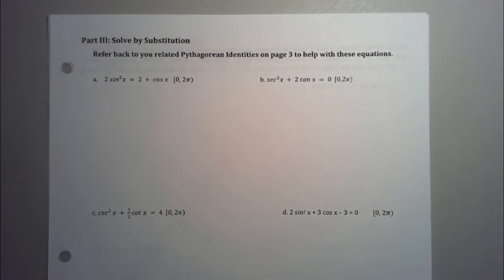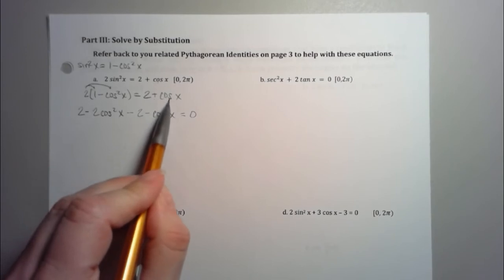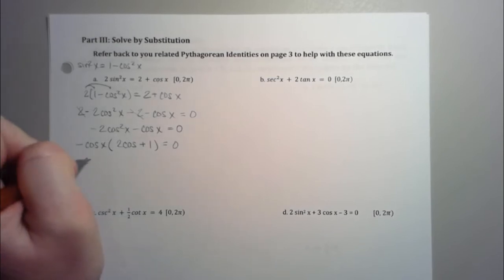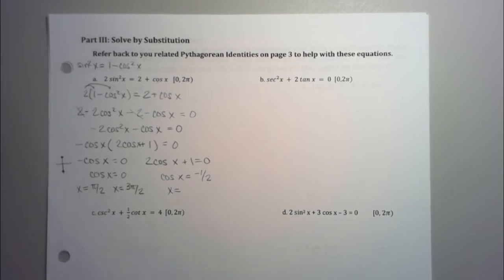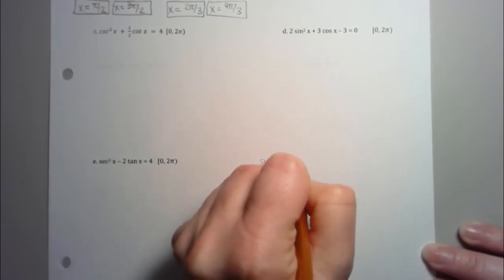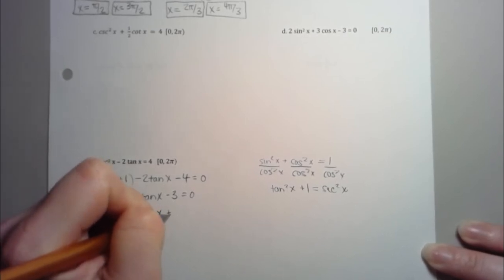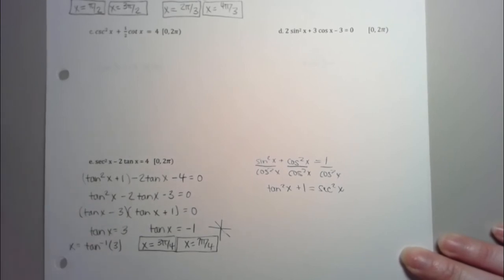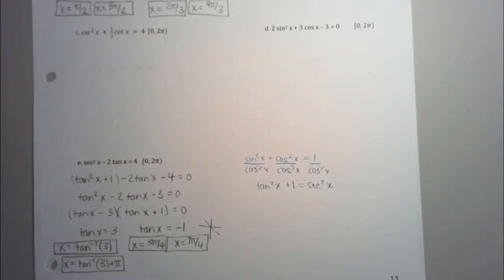Lesson 5.3 Part III Notes